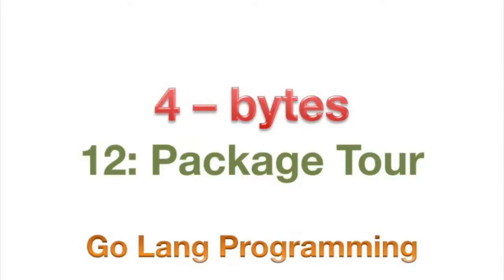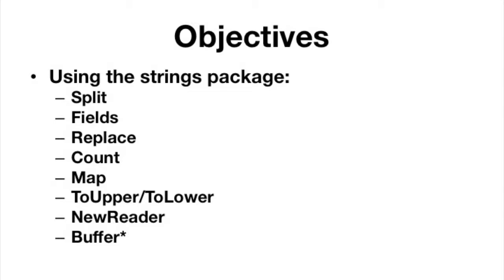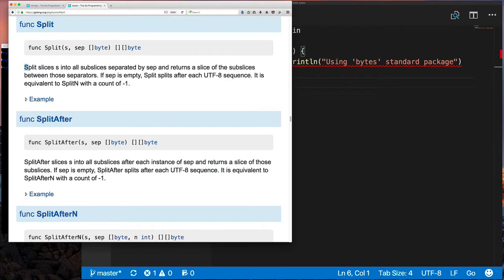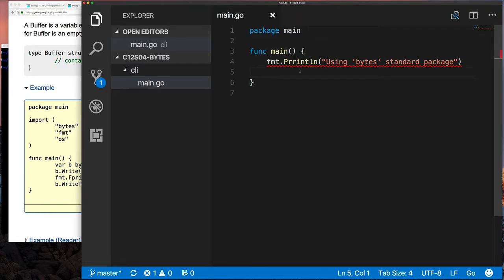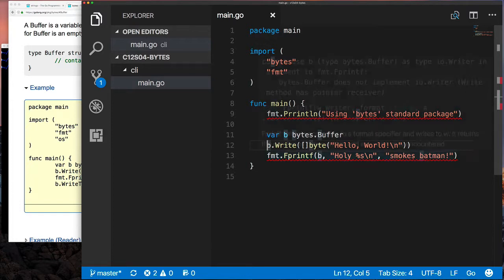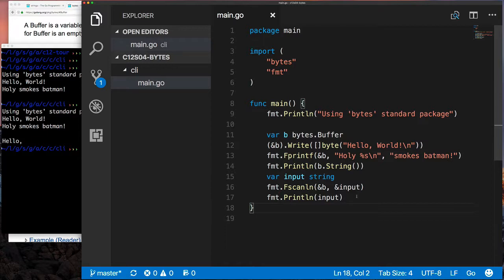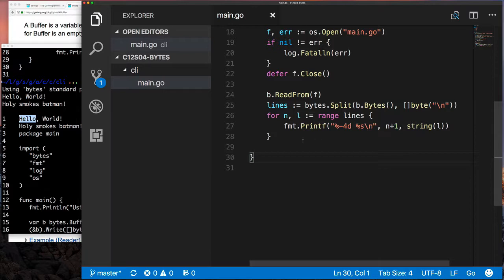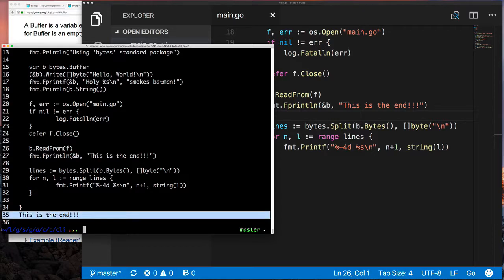12.04 - Go bytes package